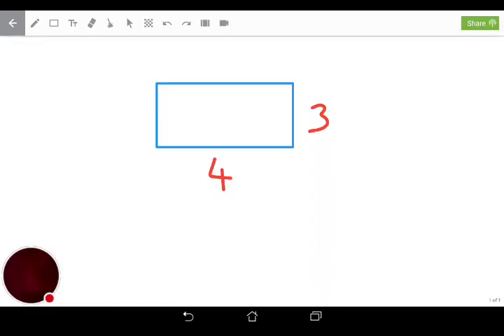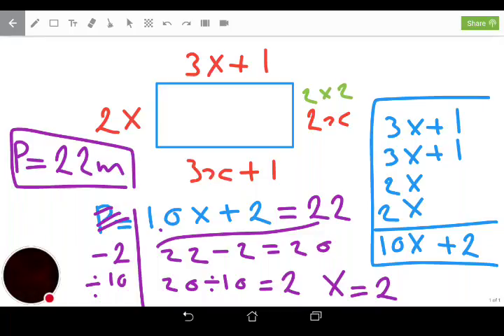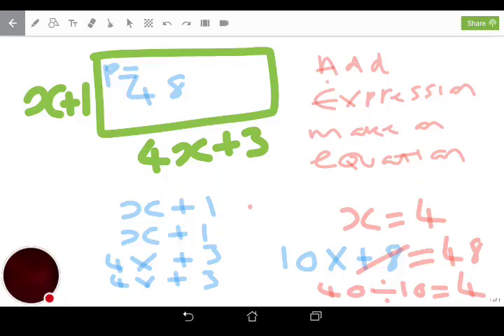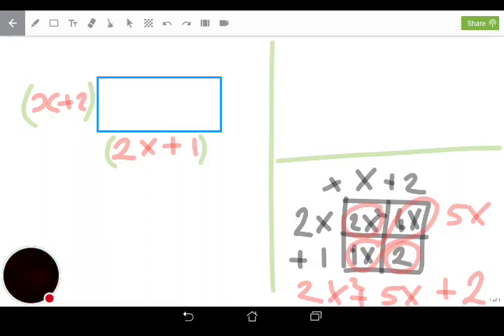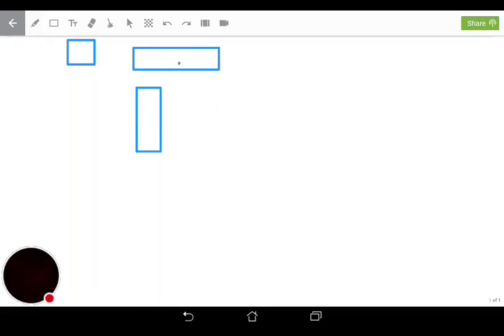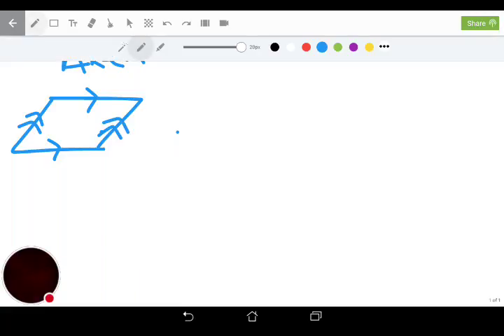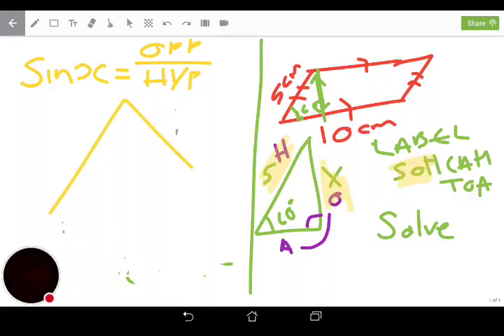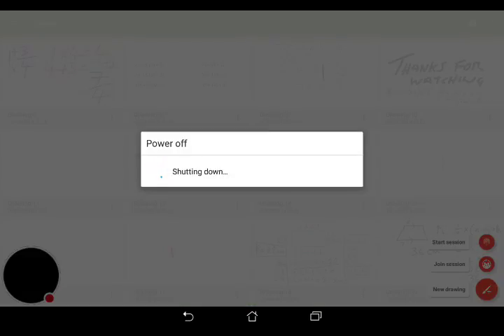Area Volume and Perimeter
Watch me play LiveBoard!